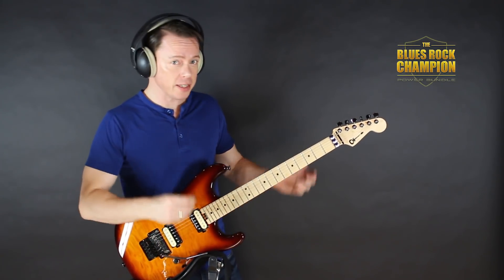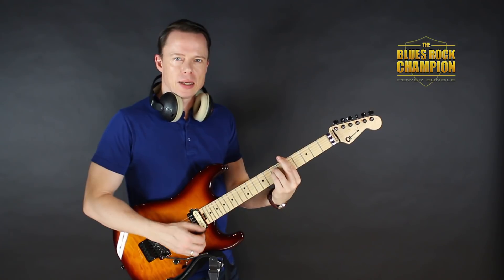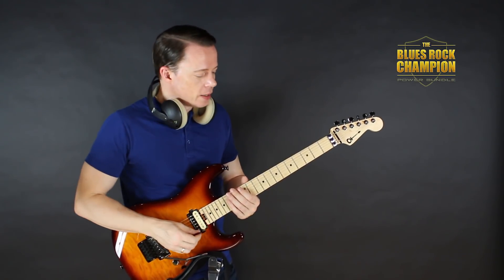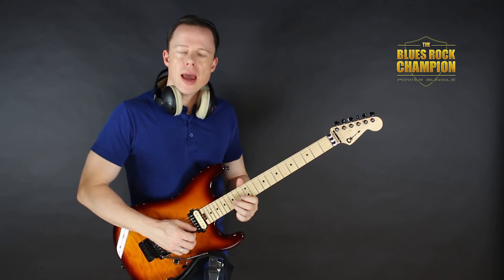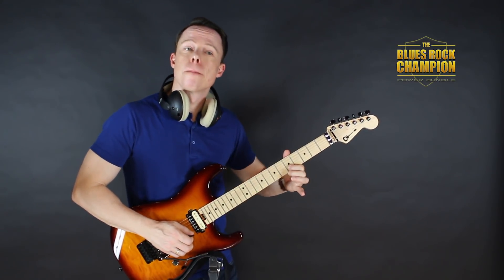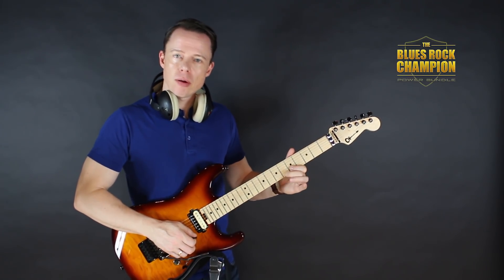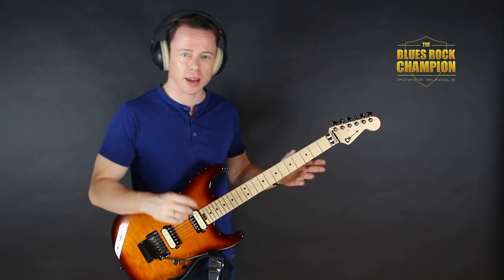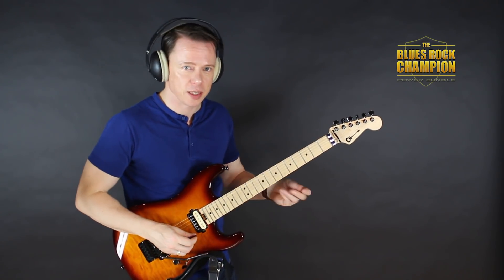Easy Fast Ideas From Gary Moore